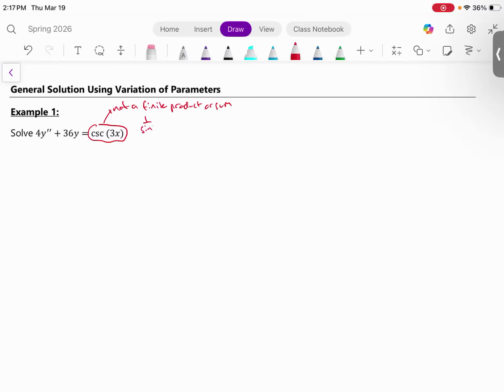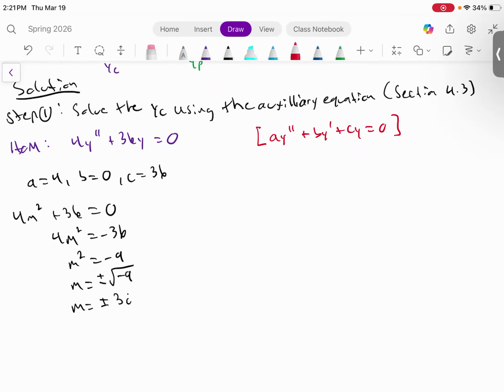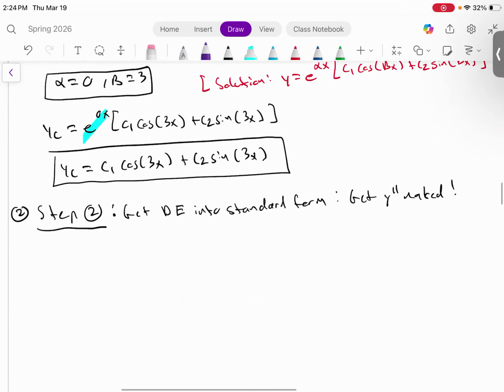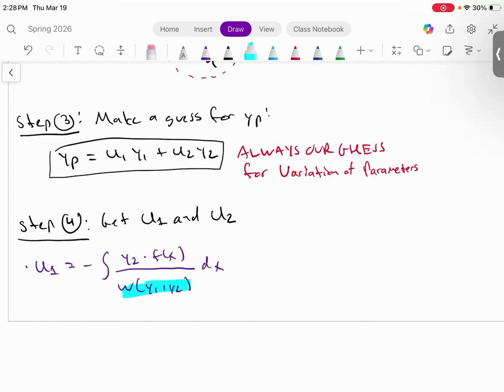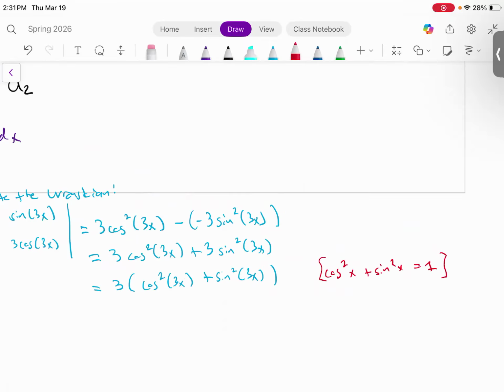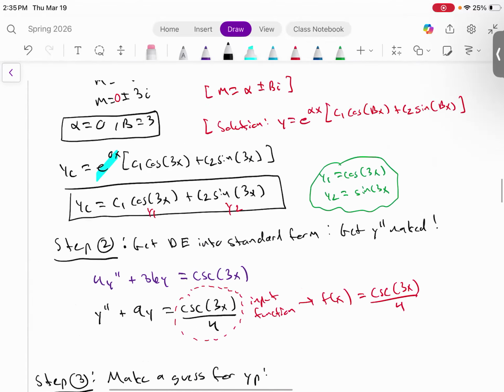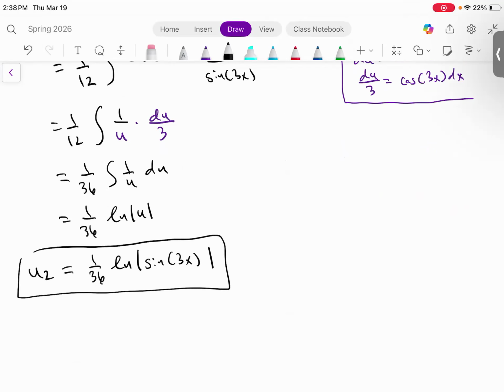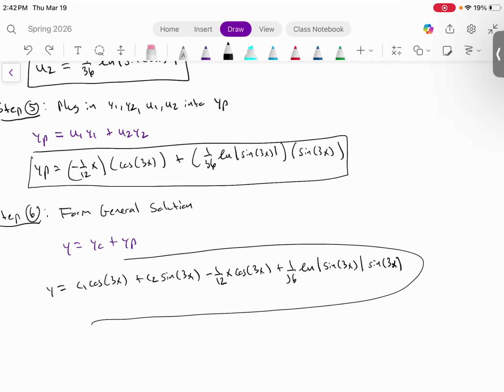Math 240 Section 4.6 Part 2